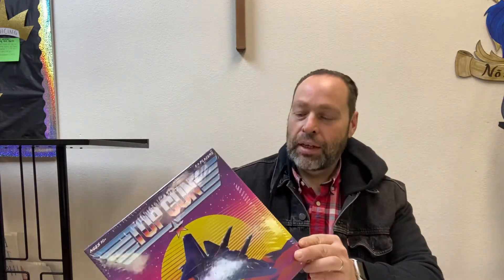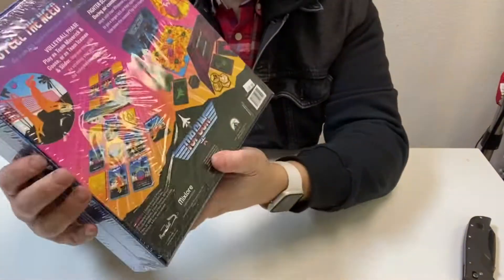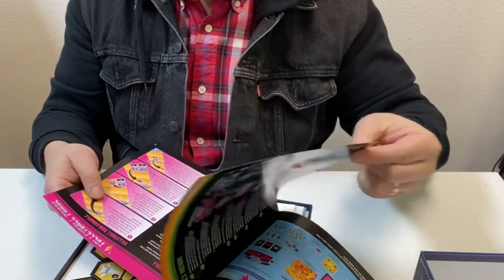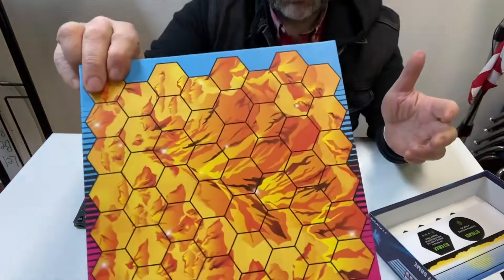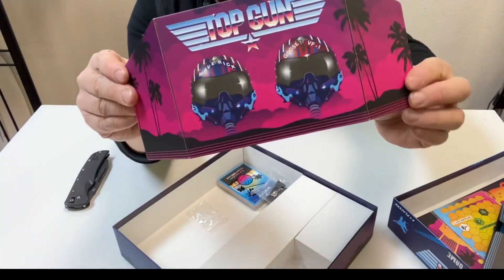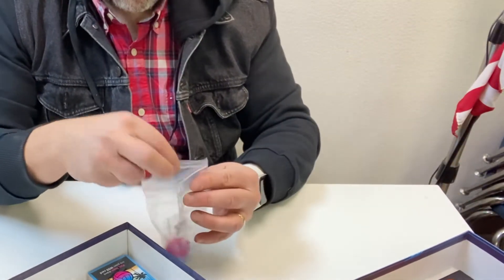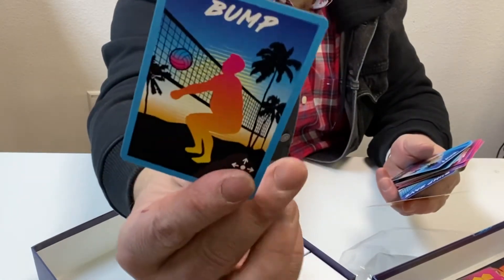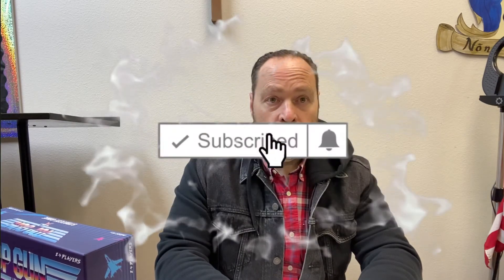Top Gun: Unboxing the Board Game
See what's inside Top Gun the Board Game!